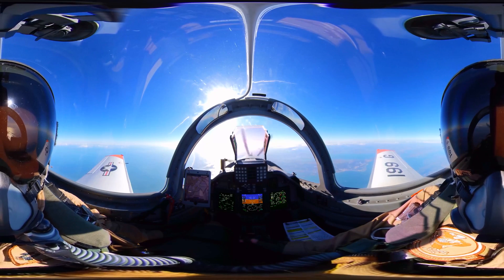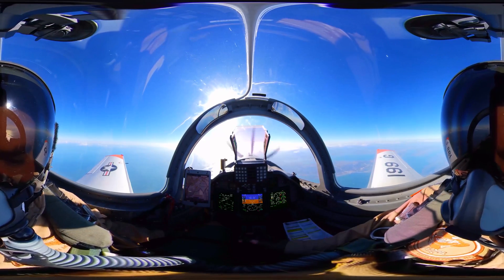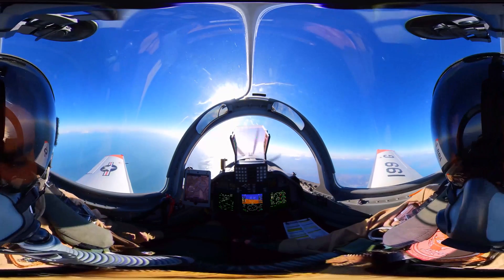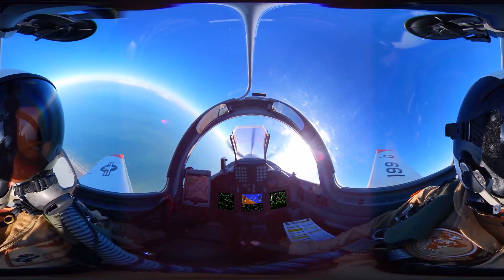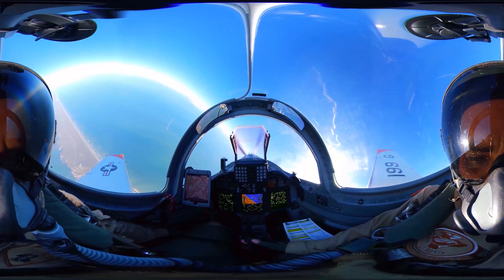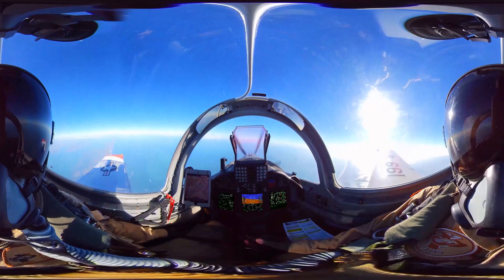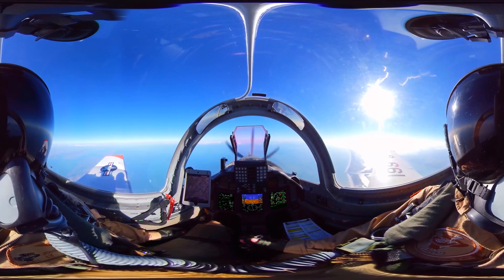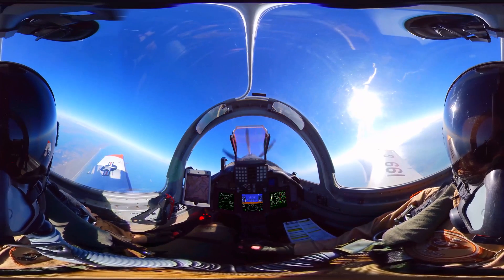Chief of Naval Air Training T-6B Texan II performs out-of-control maneuver (360-degree video)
NAS WHITING FIELD, Florida (July 6, 2020) - Lt. John Mullaney, Training Wing Five Innovation Officer in Charge, performs an out-of-control flight (OCF) maneuver and recovery during a training evolution in a T-6B Texan II. Training videos are utilized in Chief of Naval Air Training’s newest training syllabus, Naval Aviation Training-Next to give students the opportunity to see a real-time maneuver before stepping into an airplane. (U.S. Navy video by Lt. John Mullaney/Released)